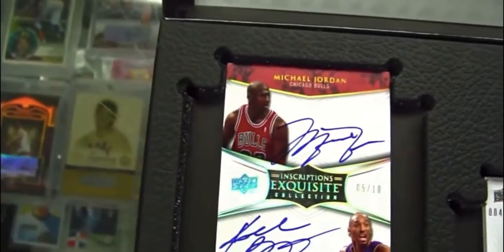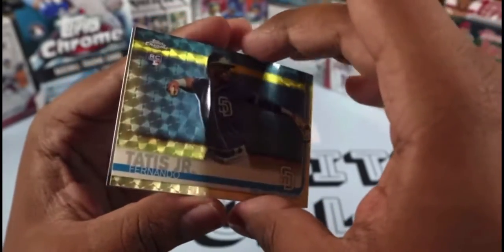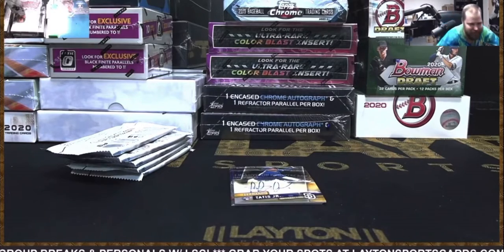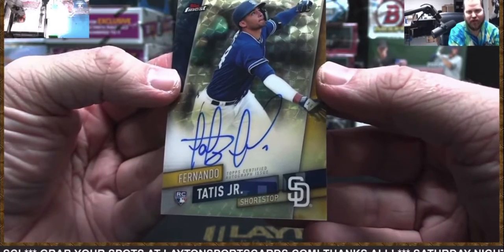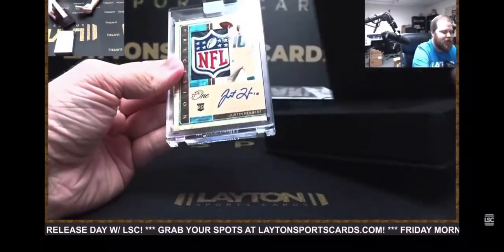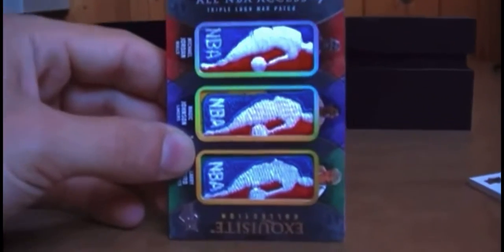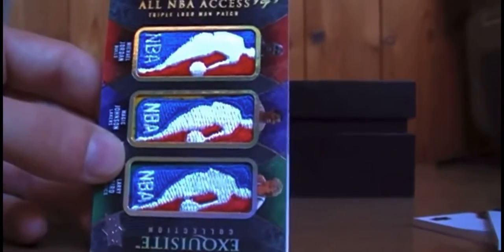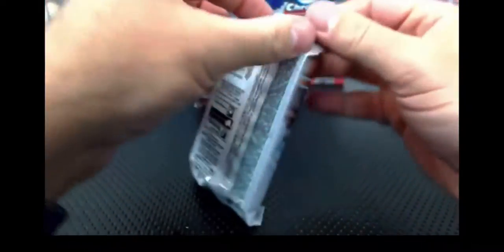National Sports Card Convention Tips: How to be successful walking the floor selling and buying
Hopefully these tips teach you something you didn't know before and can help you make some money at the convention! Good Luck